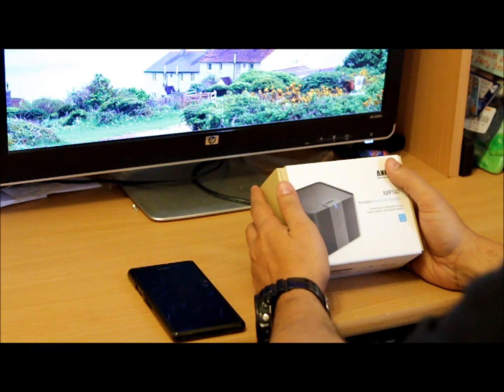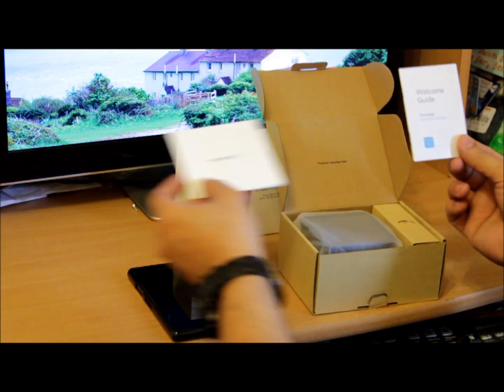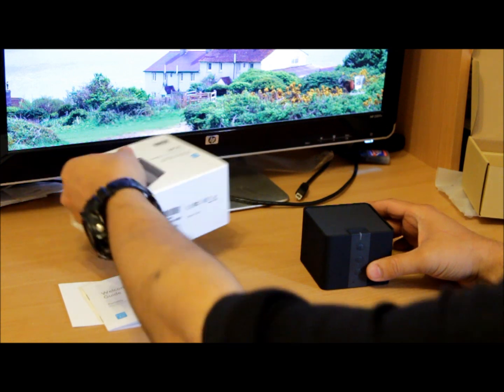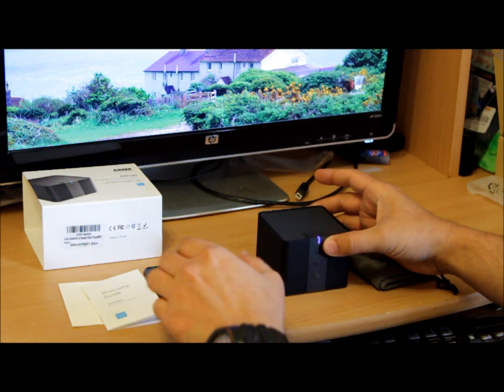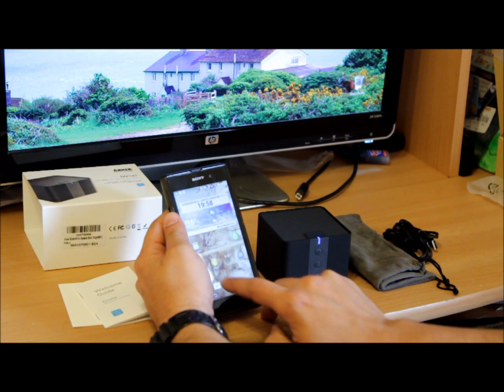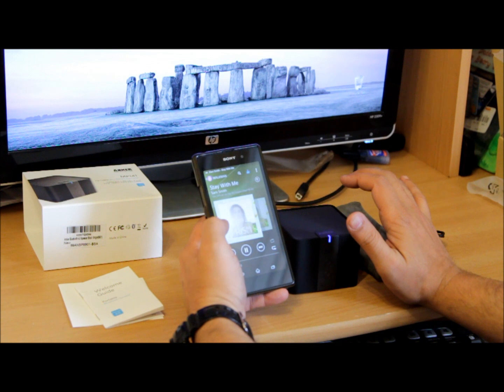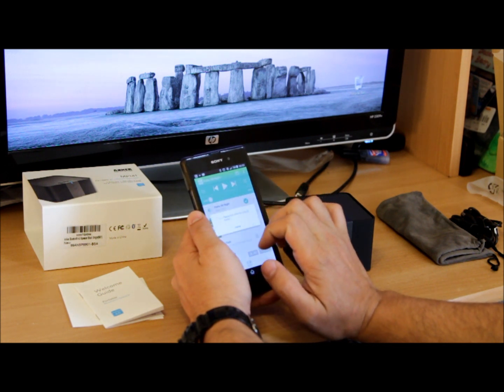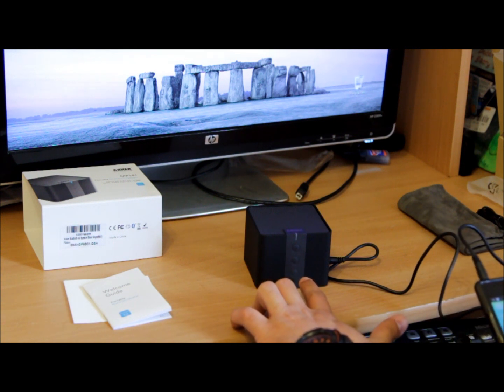Anker MP141 Cube Portable Bluetooth 4.0 Speaker Detail Review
Product Description:
Anker® MP141 Premium Portable Bluetooth 4.0 Speaker with Super-Sized 4W Driver for iPhone 5S, 5C, 5, iPad Air, iPod, Samsung Galaxy S5, Mobile Phones, Tablets, PC, Laptops, Ultrabook, MP3 Players, 20 Hours Playtime

Experience your tunes in high definition and surprising fullness realized through a 4W / 2in driver and bass port - outclassing other similar-sized portable speakers.
Unrivalled 15 to 20-hour playtime powered by a built-in rechargeable 2100mAh Li-ion battery.
Automatically connect to the last-connected device when turned on enables one-step music streaming. Compatible with all Bluetooth-enabled devices (2.1 and over). 3.5mm audio port for non-Bluetooth devices.
Outstanding connection range of up to 33 feet. Built-in microphone with a 2-feet pickup range allows the speaker to double as a speaker phone.